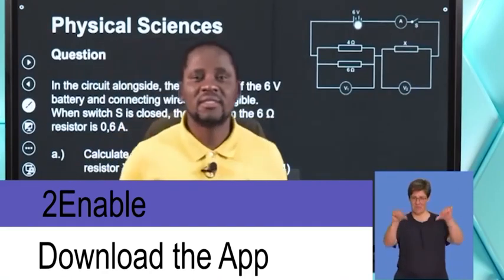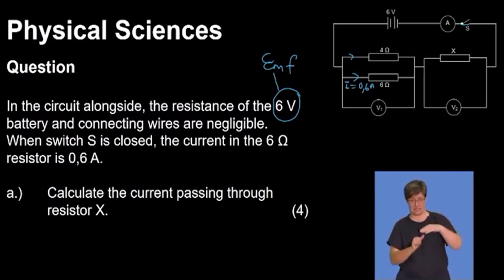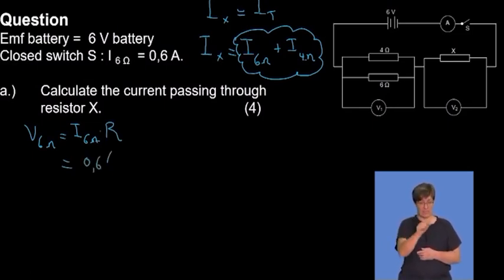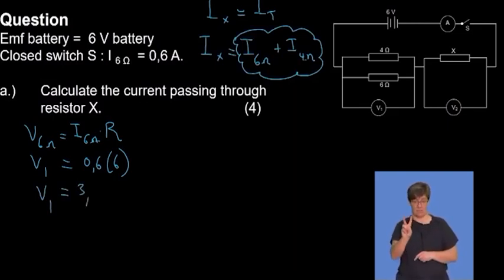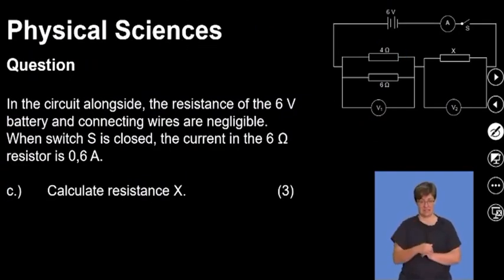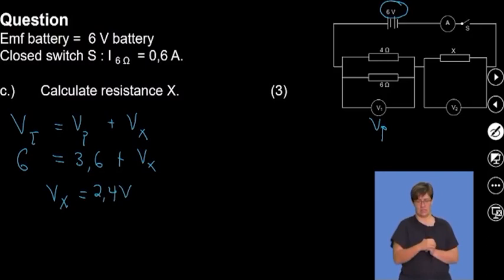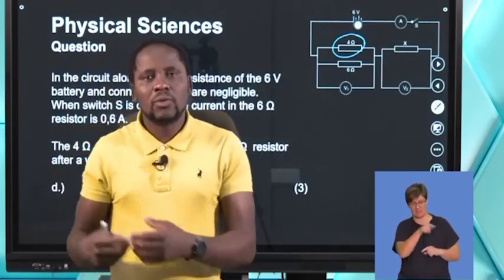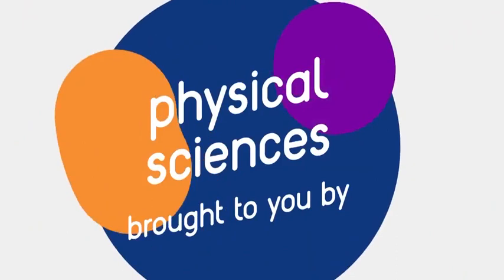Physical Sciences Grade 11 Solving Circuit Problems S3